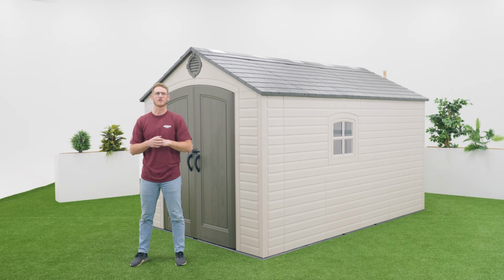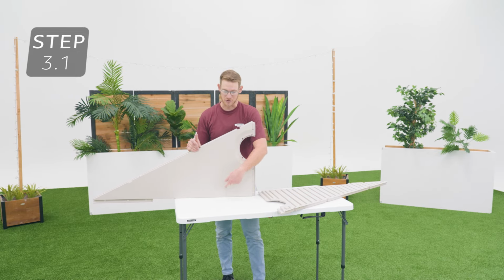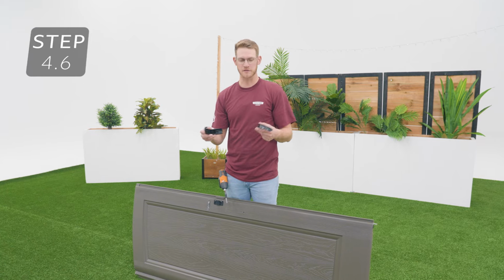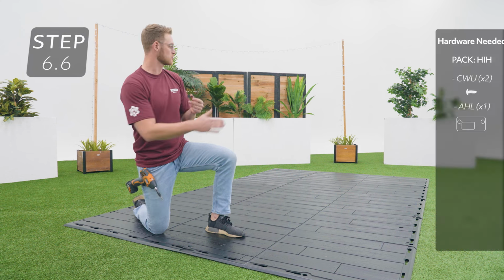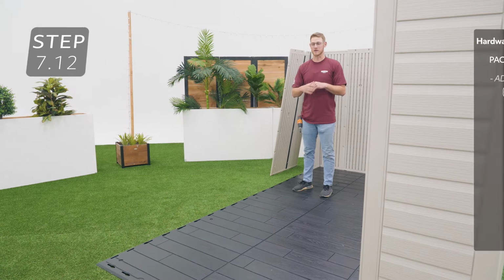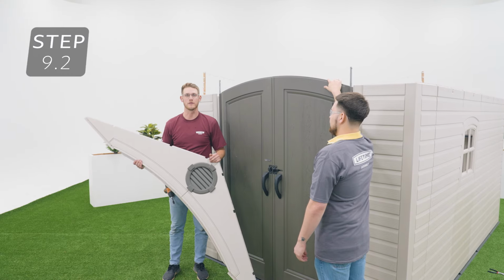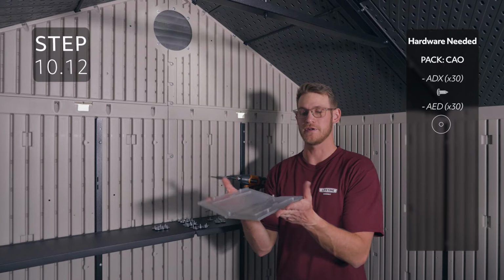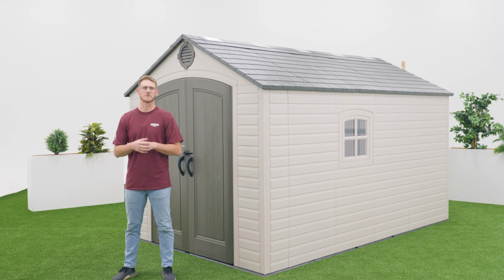Lifetime 8' x 12.5' Outdoor Storage Shed | Lifetime Assembly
This is an assembly video for Lifetime 8' x 12.5' Outdoor Storage Shed

Model Associated: 60395.

If you are still having assembly issues after watching the video, please give our customer service team a call for more assembly help 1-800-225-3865 Opt. 2.

To jump to a specific step, click on the time stamp associated with the step. (For mobile devices, time stamps are down in comments.)

Intro | 00:00

Section 1 |  Refer to your manual.

Section 2 | 02:24
02:28 | Step 2.1
02:34 | Step 2.2
03:22 | Step 2.3
03:30 | Step 2.4
04:22 | Step 2.5
04:44 | Step 2.6

Section 3 | 05:56
06:00 | Step 3.1
06:08 | Step 3.2
06:20 | Step 3.3
06:36 | Step 3.4
06:48 | Step 3.5
06:55 | Step 3.6
07:23 | Step 3.7
07:54 | Step 3.8
08:12 | Step 3.9
08:22 | Step 3.10
08:42 | Step 3.11

Section 4 | 09:05
09:09 | Step 4.1
09:35 | Step 4.2
09:53 | Step 4.3
10:19 | Step 4.4
10:40 | Step 4.5
11:15 | Step 4.6
11:19 | Step 4.7
11:35 | Step 4.8

Section 5 | 11:54
11:58 | Step 5.1
12:15 | Step 5.2
12:35 | Step 5.3
13:45 | Step 5.4
13:51 | Step 5.5
14:13 | Step 5.6

Section 6 | 14:43
14:46 | Step 6.1
15:09 | Step 6.2
15:14 | Step 6.3
15:27 | Step 6.4
15:35 | Step 6.5
16:10 | Step 6.6

Section 7 | 16:25
16:29 | Step 7.1
17:11 | Step 7.2
17:33 | Step 7.3
17:53 | Step 7.4
18:21 | Step 7.5
18:31 | Step 7.6
18:46 | Step 7.7
19:12 | Step 7.8
20:08 | Step 7.9
20:35 | Step 7.10
20:51 | Step 7.11
21:02 | Step 7.12
21:31 | Step 7.13
21:41 | Step 7.14

Section 8 | 21:58
22:02 | Step 8.1
22:52 | Step 8.2
23:14 | Step 8.3
23:32 | Step 8.4
24:10 | Step 8.5
24:17 | Step 8.6
24:32 | Step 8.7

Section 9 | 25:18
25:21 | Step 9.1
26:02 | Step 9.2
26:16 | Step 9.3
26:34 | Step 9.4

Section 10 | 26:55
26:59 | Step 10.1
27:15 | Step 10.2
27:36 | Step 10.3
27:54 | Step 10.4
28:19 | Step 10.5
28:43 | Step 10.6
28:59 | Step 10.7
29:43 | Step 10.8
30:01 | Step 10.9
30:45 | Step 10.10
31:11 | Step 10.11
33:12 | Step 10.12
34:21 | Step 10.13

Section 11 | 34:32
34:36 | Step 11.1
34:51 | Step 11.2
35:00 | Step 11.3
35:06 | Step 11.4

35:47 | Tighten the Door Hardware

Section 13 | Refer to your manual.

Subtitles for this video are available in English, French, German, and Spanish.